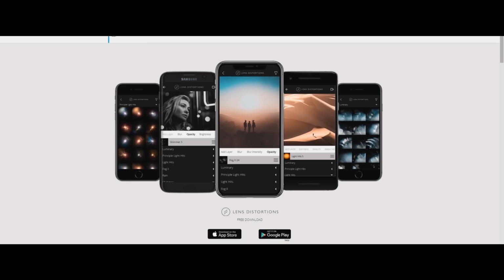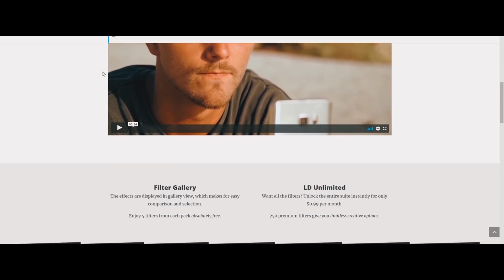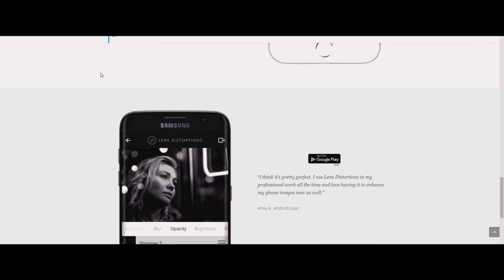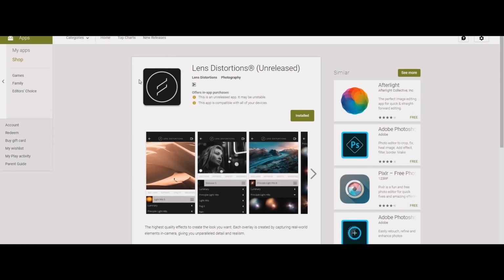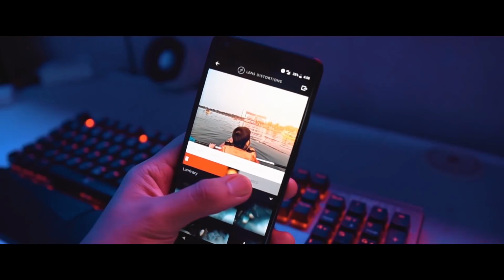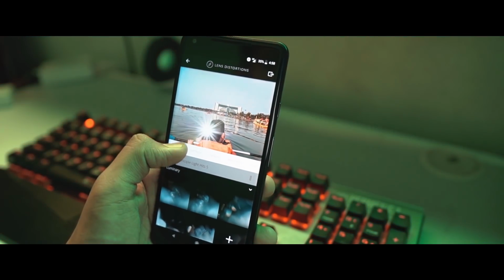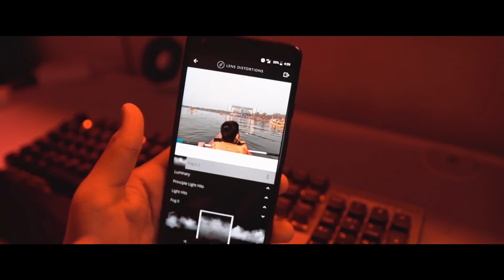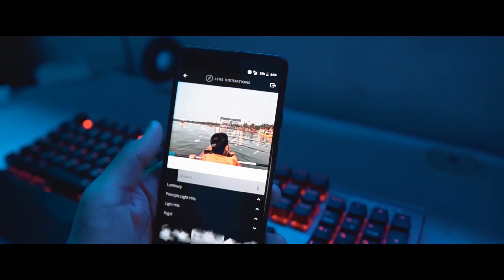This App Will Change The Way You EDIT Your Photos(2018)!